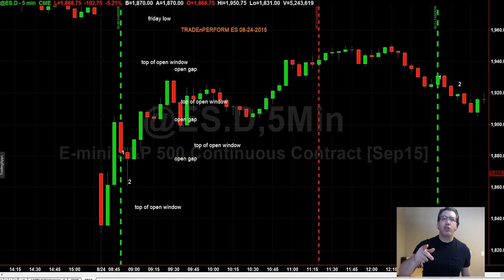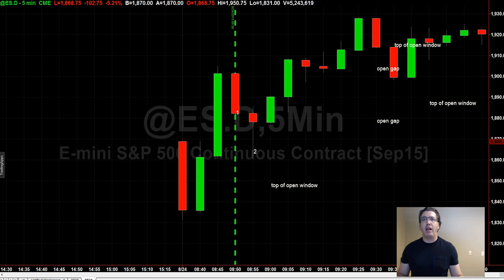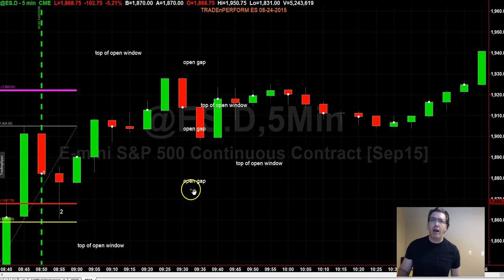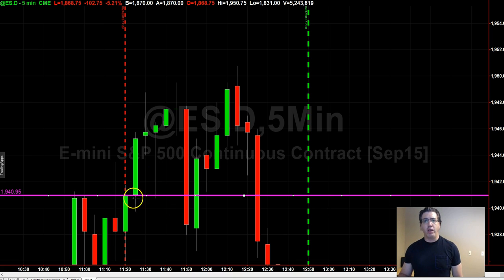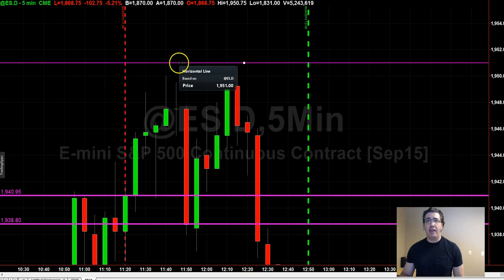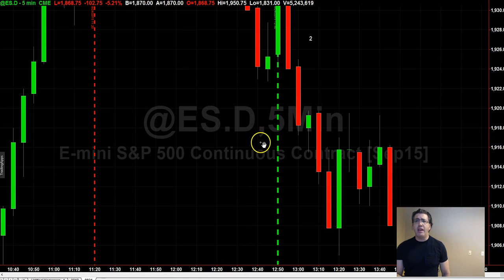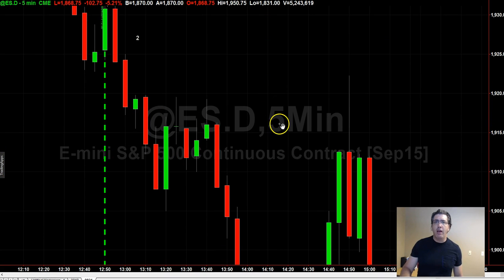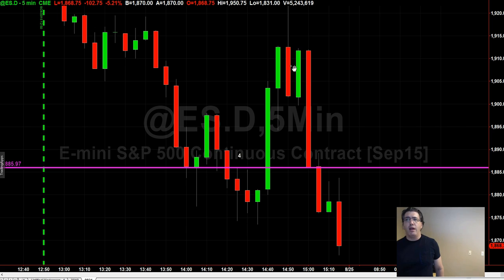ES SWING REVIEW FOR 08 24 2015